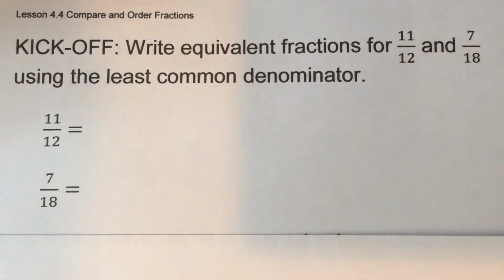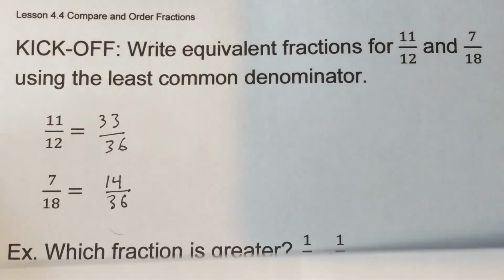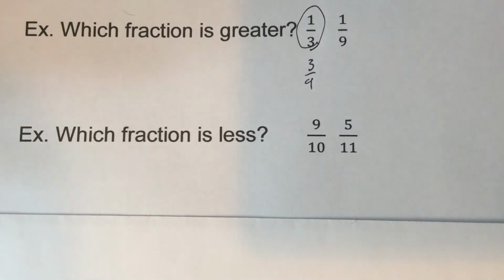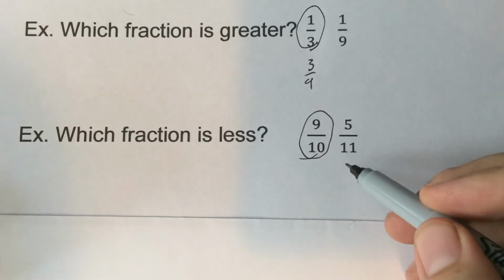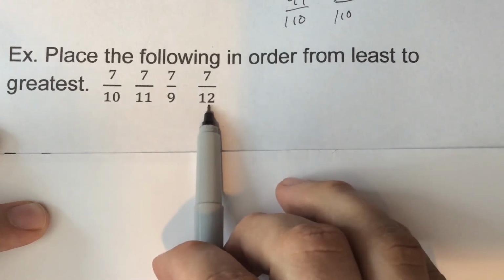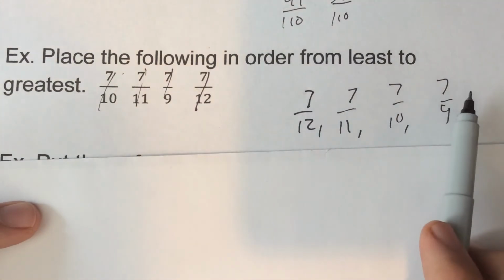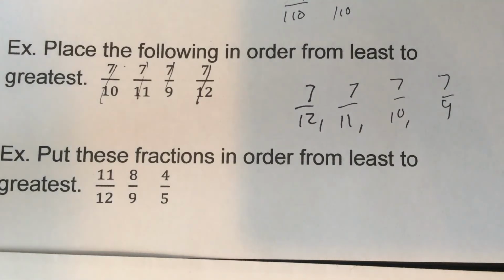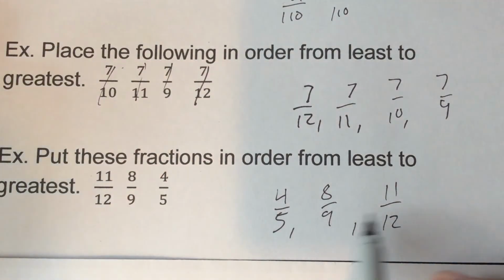7th Grade Lesson 4.4 Compare and Order Fractions